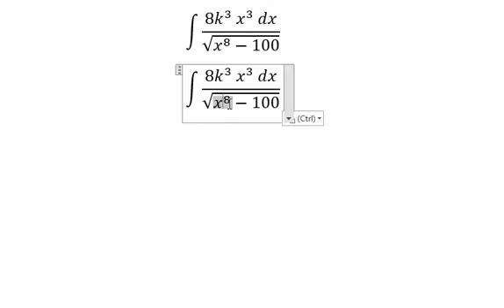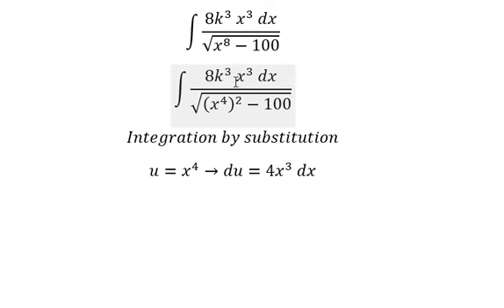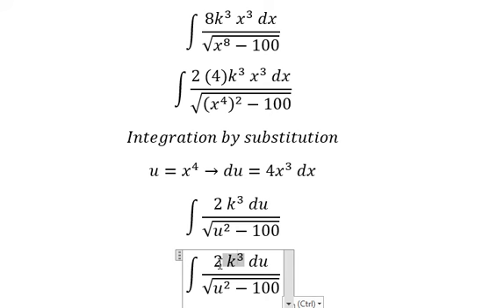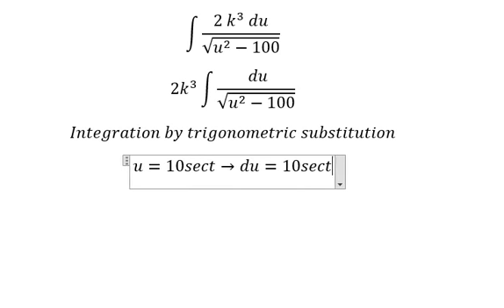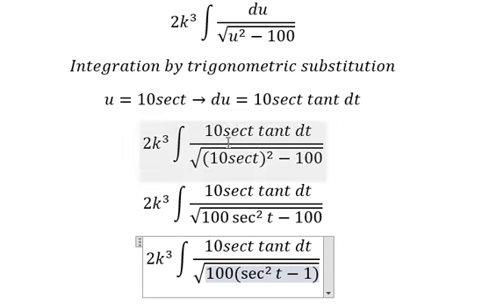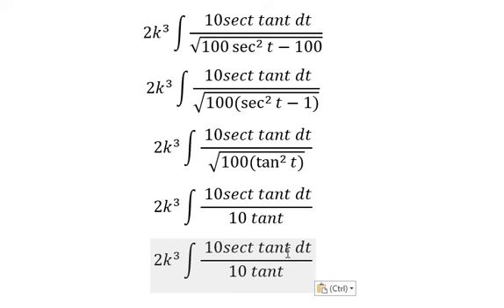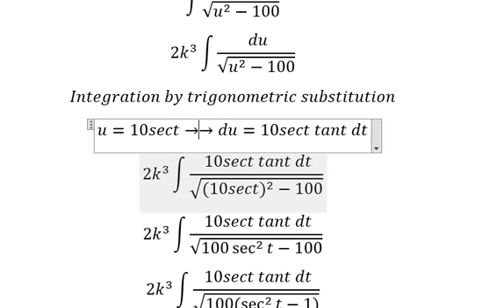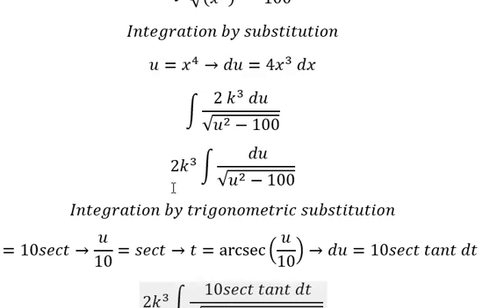Calculus Help: Integral ∫ (8k^3 x^3 dx)/√(x^8-100) - Integration by trigonometric substitution